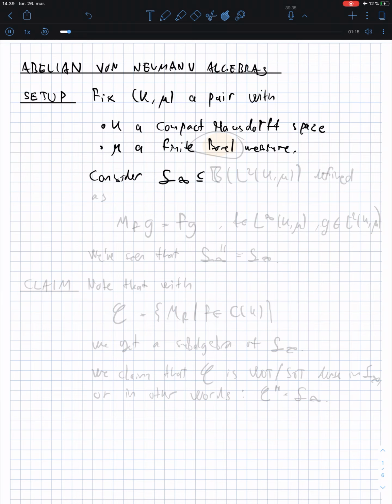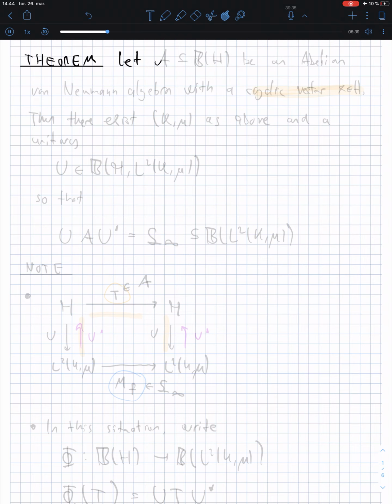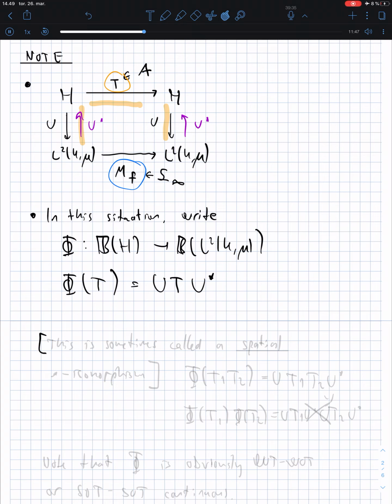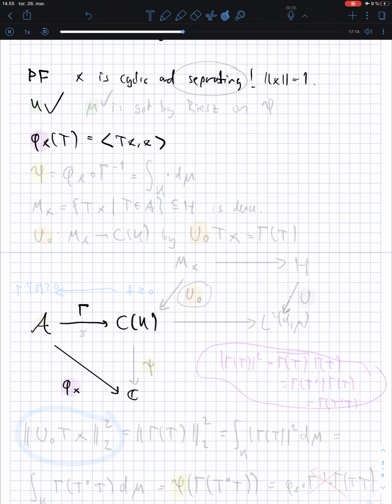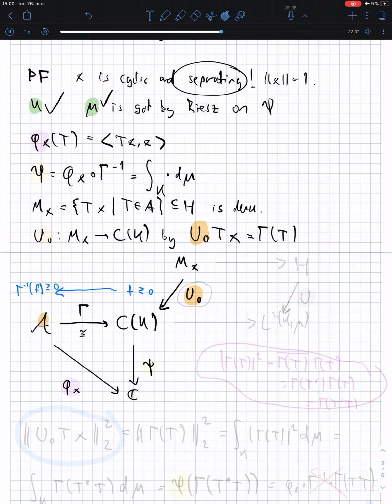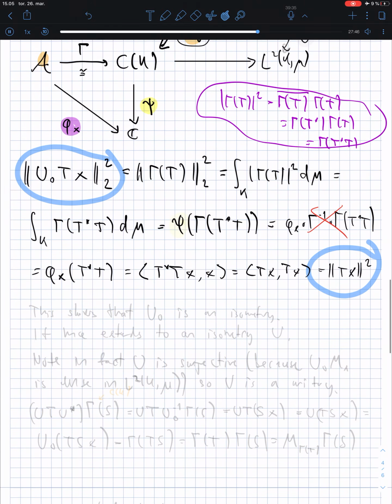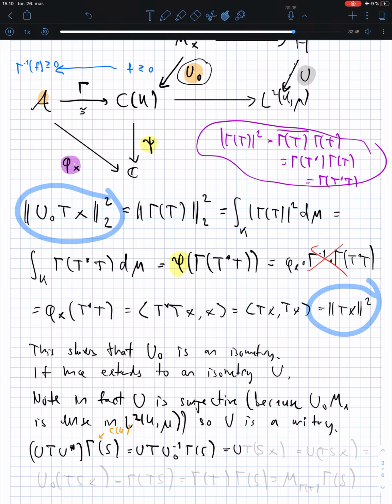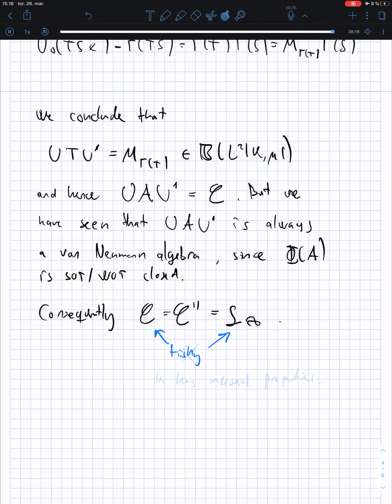Abelian vNa, III